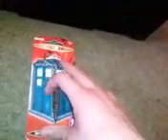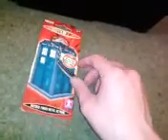Dr who collection part 1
I showcase some of my dr who merchandise
(note this is prerecorded)